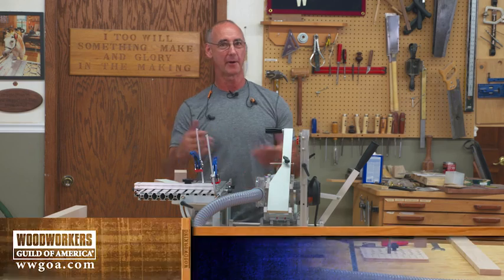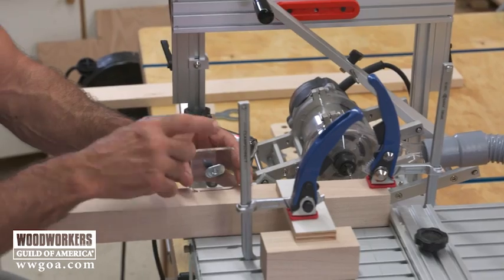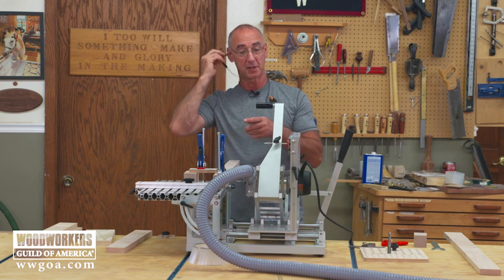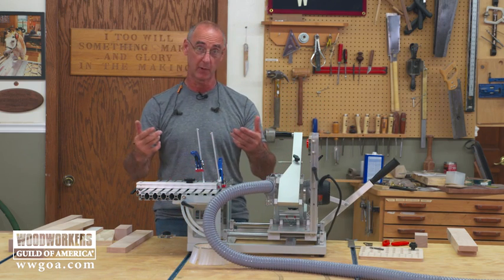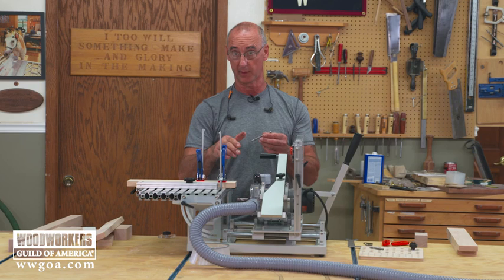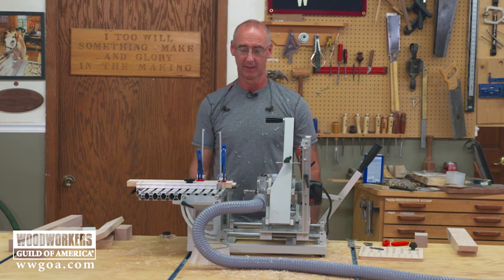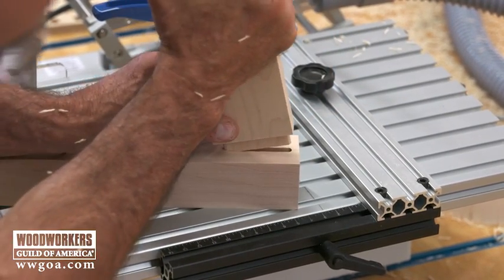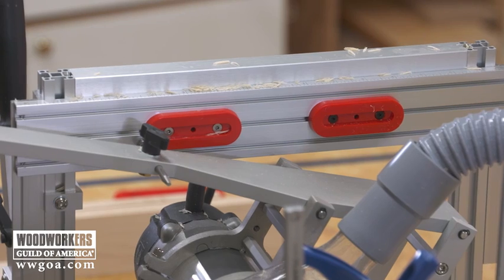Overview of the Pantorouter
Have you seen the Pantorouter? It’s a very cool tool, capable of precisely making a lot of different joints. Mortise and tenon joints are the real bread and butter of the Pantorouter, but it can do much more than that.

Have you ever used a pantograph? A stylus traces something, like a drawing, and a pen transfers the drawing to another piece of paper. You can scale the new drawing up or down, depending on how you set up the pantograph. The Pantorouter is similar. A stylus is used to trace a template, and that motion is transferred to a router and, of course, a router bit. The owner’s manual does a great job of helping you match the template, the stylus and the router bit in order to get the joint you want.

Become a WWGOA member today for instant access to hundreds of woodworking videos

CUSTOMIZING THE FIT
The approach used for fine tuning the fit is pretty clever. The templates have a slight angle to them. You can easily control where the stylus rides on the template; the wide part of the angle, or the narrow part of the angle. Because we’re transferring that motion to the cut, this slightly changes the dimensions of the part you’re cutting.

ANGLES?
Oh yeah, the Pantorouter allows you to cut angled mortise and tenon joints, too. Simple or compound, it’s no problem setting the Pantorouter up for the cuts.

HAND-HELD ROUTER TECHNIQUES
Lots of woodworking is, of course, down with hand-held routers. Make sure you’re getting the most of your machine by learning how to use a router.